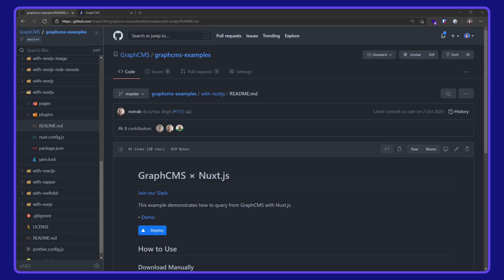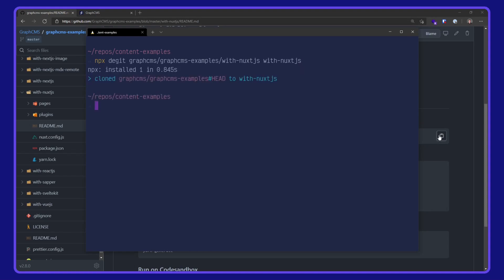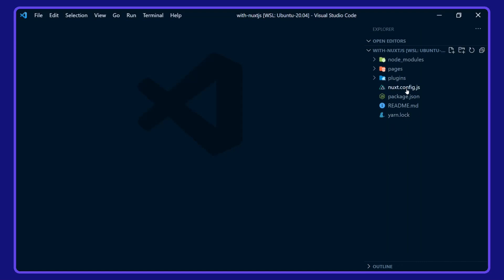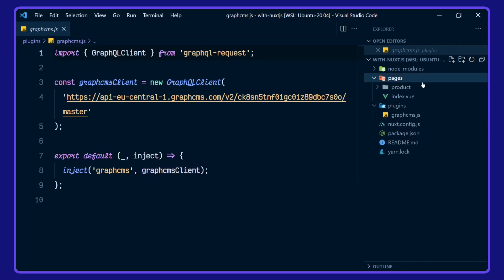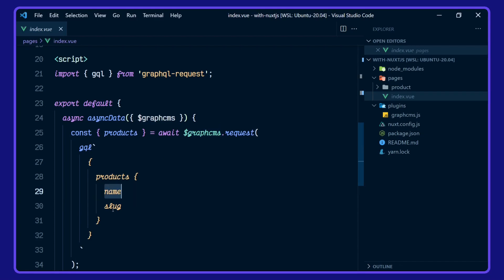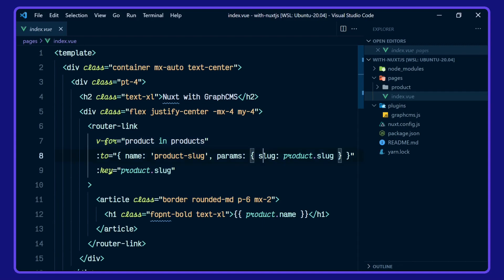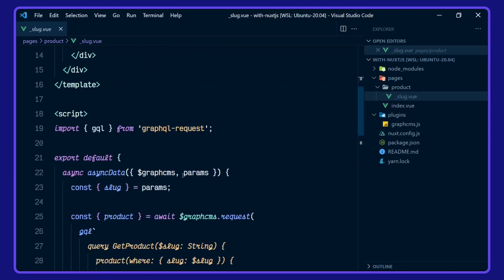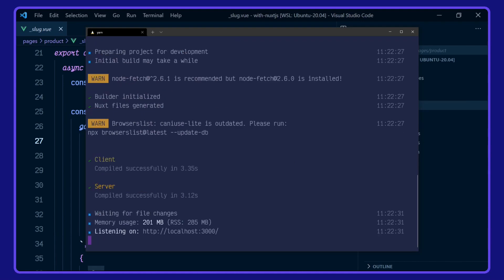Using NuxtJS with GraphCMS